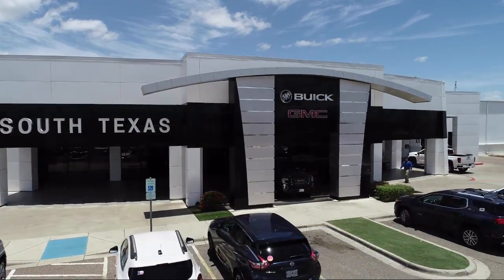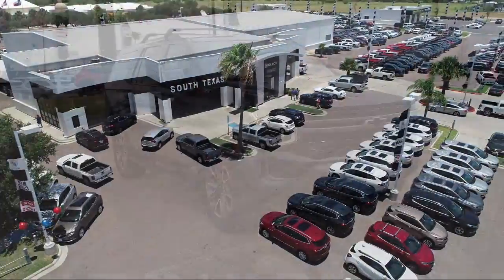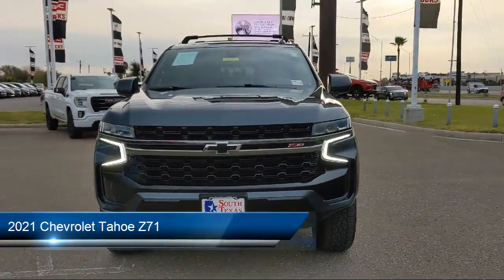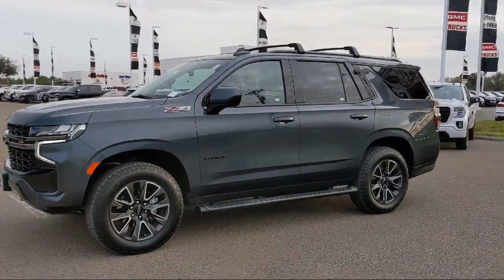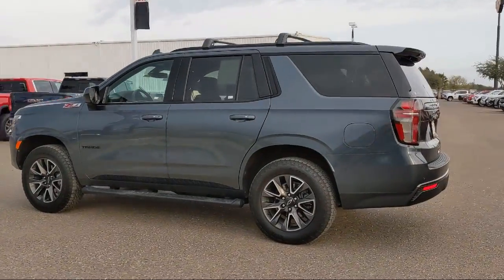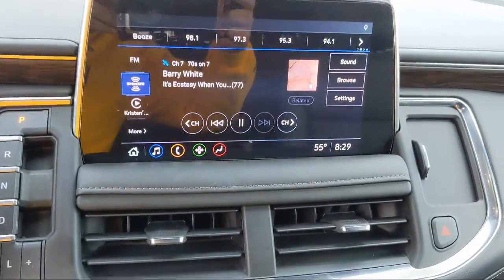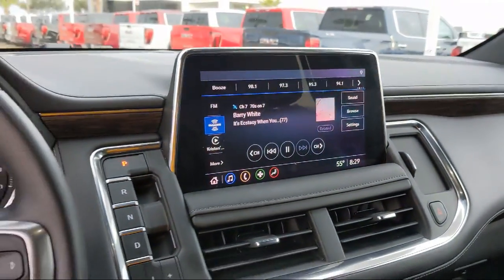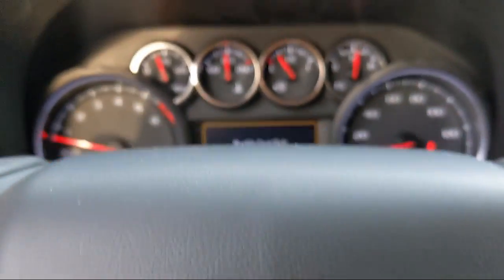2021 Chevrolet Tahoe Z71 McAllen Harlingen Brownsville San Juan Edinburg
2021 Chevrolet Tahoe Z71 Stock Number: PSA502 Vin:1GNSKPKD4MR329403.